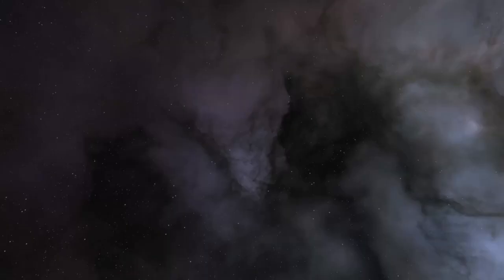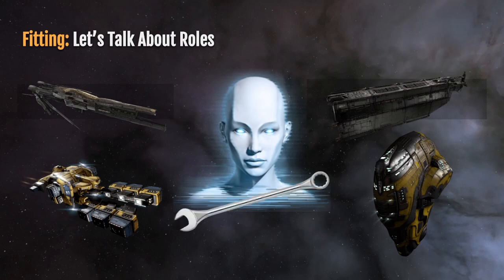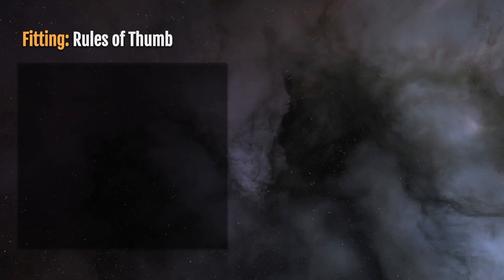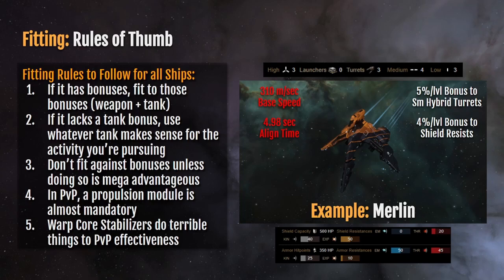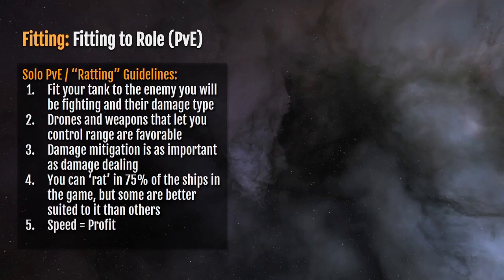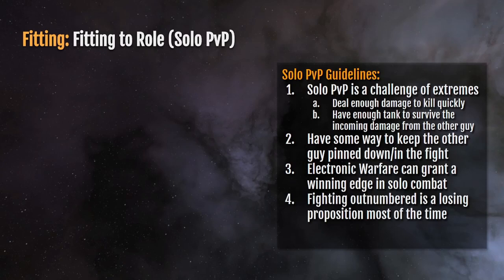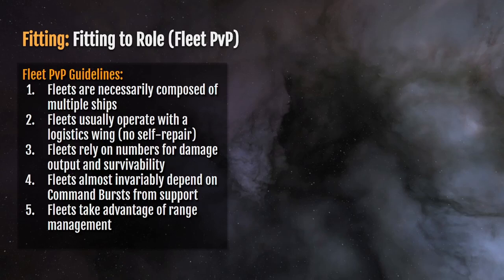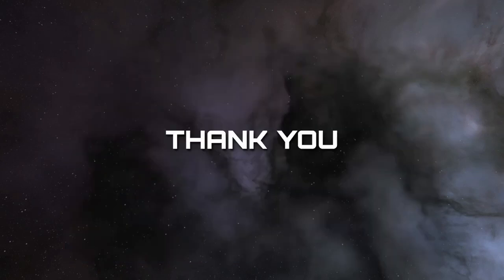Tips and Tricks | Ship Fitting Basics for Newbros (Part 4)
This is the fourth in a 5-part mini-series covering the fundamentals of ship fitting for newbros. This video covers the broad categories of vessels and their most popular fitting strategies. This is not an exhaustive list, but a general primer for new players.

Note: There are many exceptions which break the broad-strokes approach that I take with this video, but the purpose of this video is to cover successful strategies and not edge cases. If you have comments, questions, or objections voice them in the comments section or in Discord.

The next video in the series will showcase several recorded fitting sessions using known fits for explanations.

Also, as this is my first video edited using DaVinci Resolve 16, please let me know if the audio needs boosting, or if there are any issues. (Some of this may be needing to overcome the YouTube audio normalization algorithm, again.)

00:10 Introduction to Ship Roles | Main Classifications
05:46 Repairs | Example Logi Frigates
06:28 Combat | Example DPS Frigates
07:10 Exploration | Example Exploration Frigates
08:08 Fitting | Rules of Thumb
12:47 Example | The Merlin Combat Frigate
16:58 Fitting to Role | PvE
24:24 Fitting to Role | Solo PvP
31:52 Fitting to Role | Fleet PvP
38:00 Fitting to Role | Hauling
41:57 New Additions | Upwell Consortium Ships (Edencom)
45:04 Upcoming Videos

I make an effort to try to respond to everyone. If you want to be sure of a response, hit me up on Twitter, Discord, or in-game.